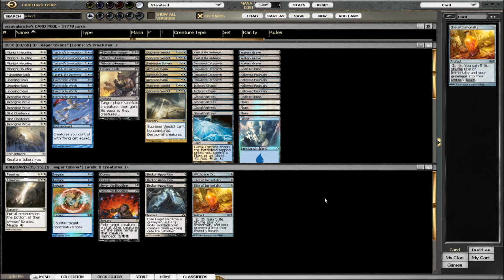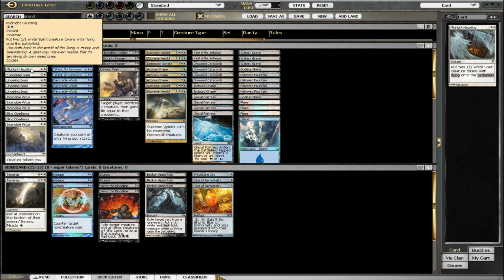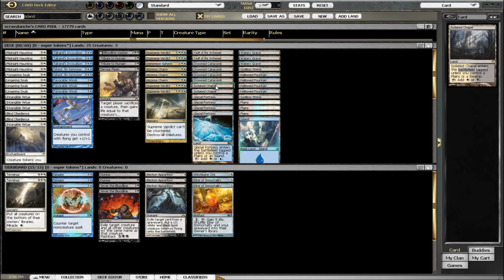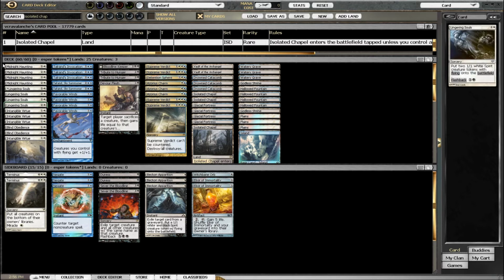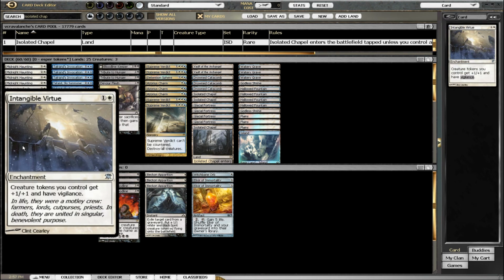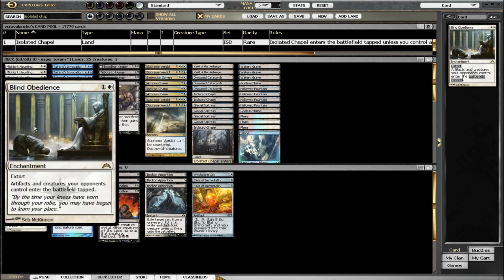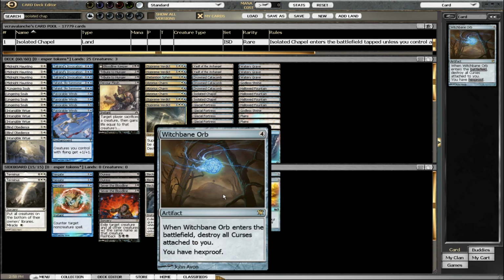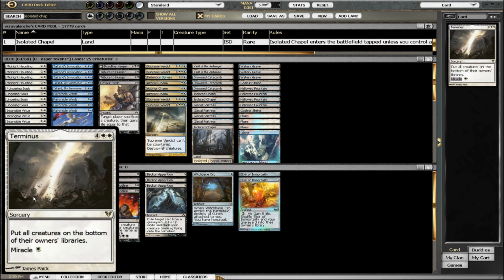Esper Tokens Deck Tech - Magic the Gathering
Roguedeckbuilder presents: Gatecrash brewing - Esper Tokens.

(coming soon)